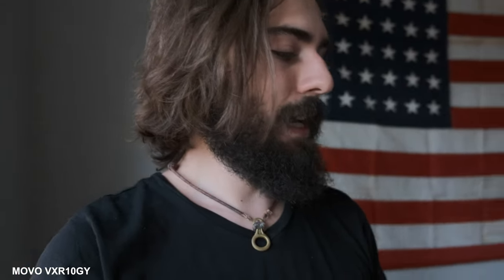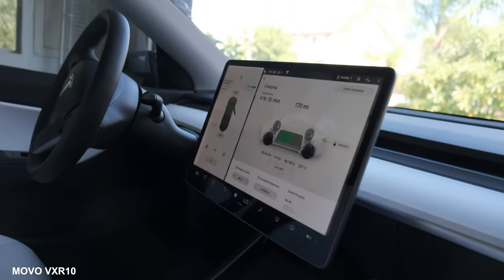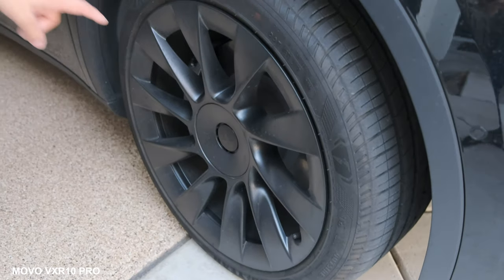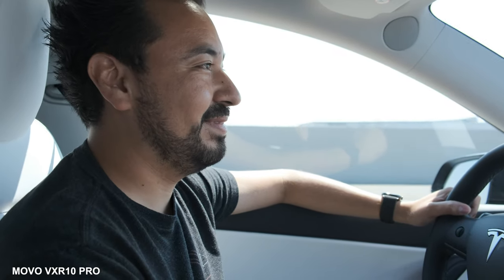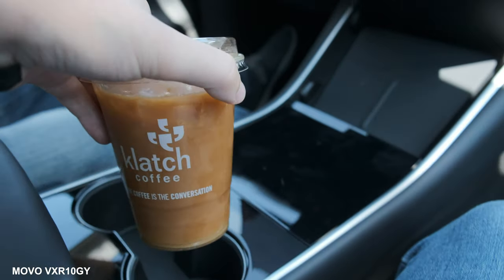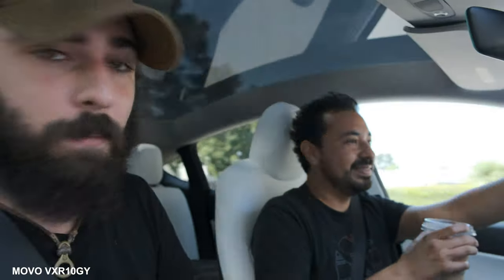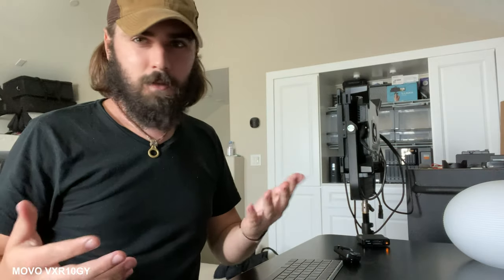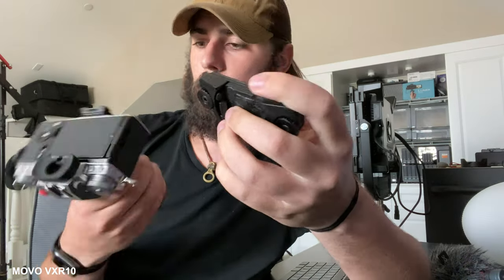Best Vlog Mic Under $50! Tesla Model Y Test Drive! (MOVO Pro Microphone)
Tesla Model Y Performance White on White (MOVO Microphone Vlog TEST)

Hey howdy guys! Thought I'd make this "quick" video about my MOVO microphones! I've been loving my VXR10GY mic that I bought forever ago and was curious to compare it to these new ones (VXR10 / VXR10 Pro). Hope that you guys enjoyed the Tesla Model Y vlog portion as much as I did! What did you guys think of that white on white Model Y performance?! I personally loved it!

Camera Gear I used:
MOVO VXR10 Pro
MOVO VXR10
MOVO VXR10GY